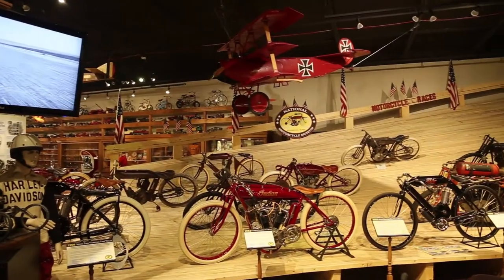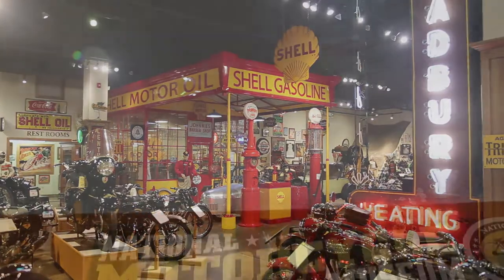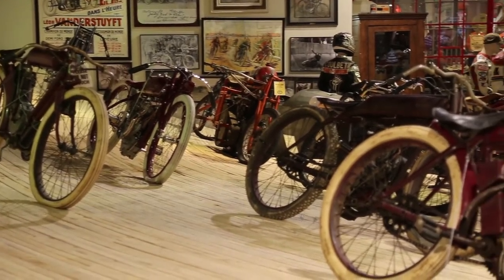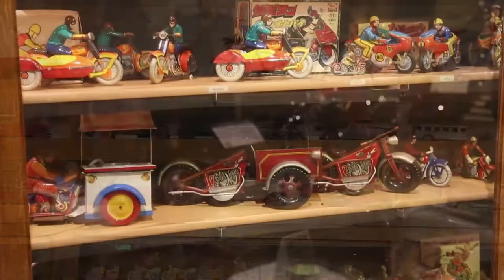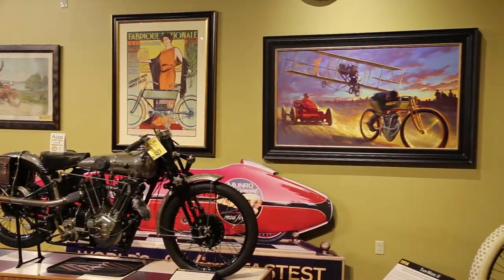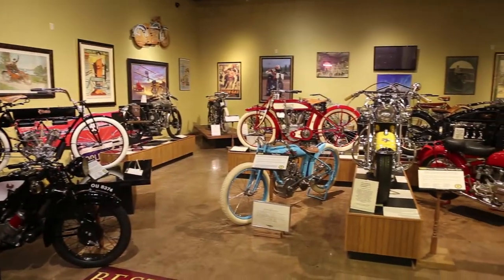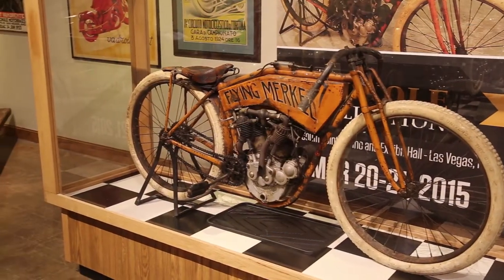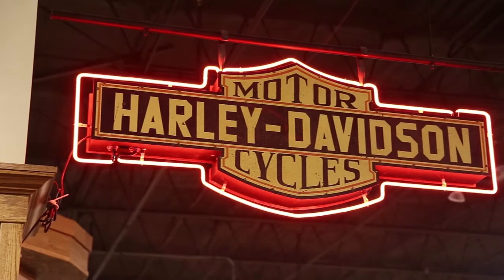National Motorcycle Museum - Anamosa Iowa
The National Motorcycle Museum was founded in 1989 by people who love motorcycling and it thrives today because of their sound plan. Engineers, racers, bike builders, tuners and others as far back as the late 1800′s built the groundwork for what motorcycling has become. The National Motorcycle Museum’s goal is to present their passion, and ours, through fine interpretive exhibits built around a fine collection of machines and historical objects from around the world.

With your generous support we have expanded the list of motorcycles on display from 40 to over 450. Many motorcycles are on loan from private collectors from around the world. The collection of memorabilia, antique motorcycle toys, photos and posters has also grown tremendously. If you are a collector of one or more machines, there may be room for your motorcycle in the galleries of the National Motorcycle Museum.
Our breakthrough for 2010 is the adaptive reuse of a structure on the outskirts of Anamosa over twice the size of the old downtown location. With a location just off U.S. 151, more parking and single story architecture we are better able to handle bus tours and large groups as well as create and produce exciting special events on our grounds.